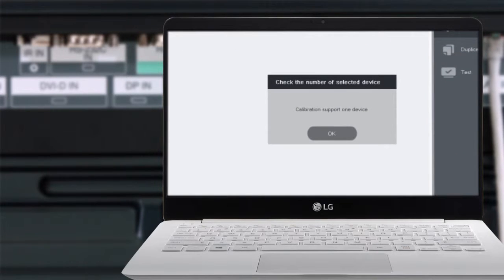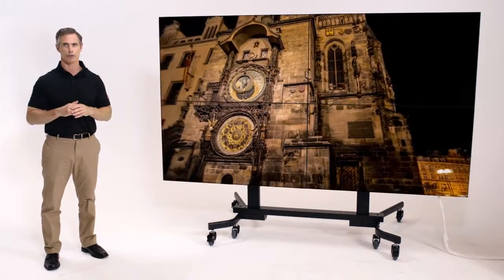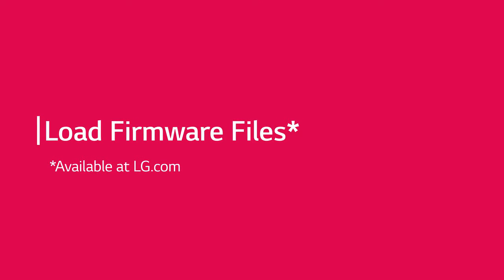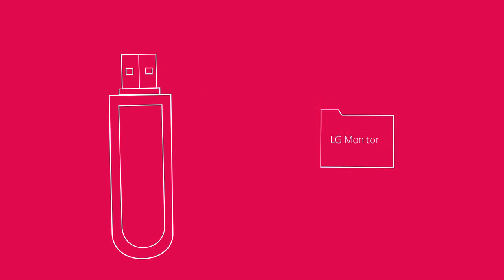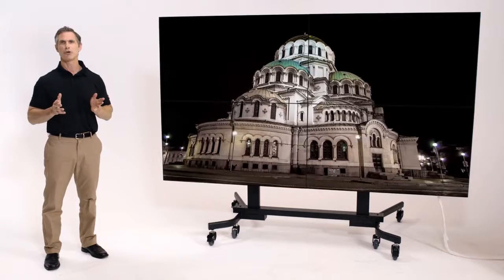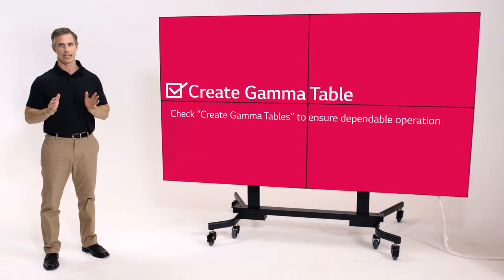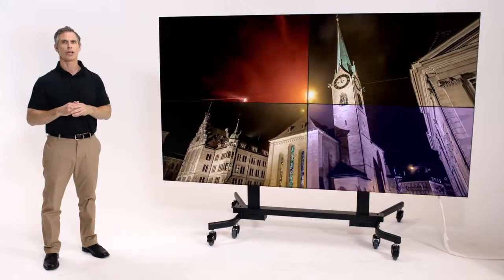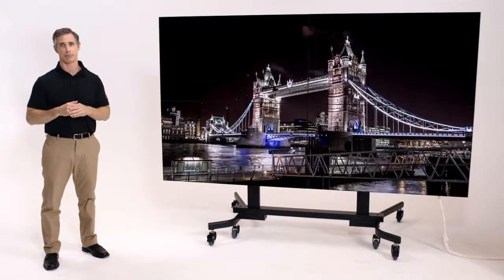LG Commercial Display Video Series: Part 3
Actor Brian McMullan hosts this informational video series for LG Commercial Video Display. This episode: "Trouble Shooting"